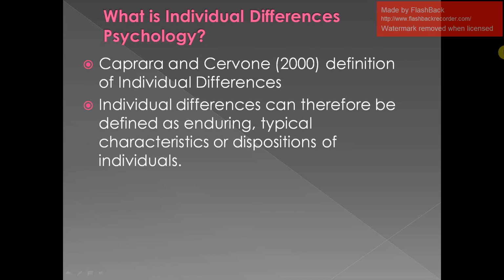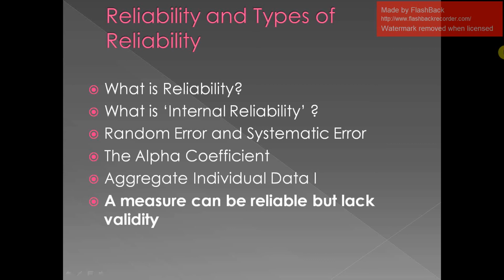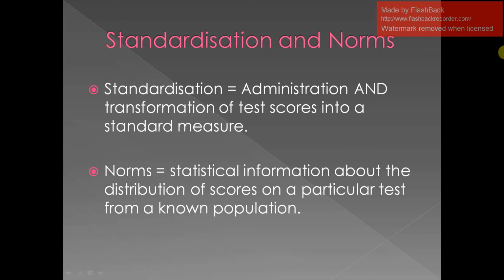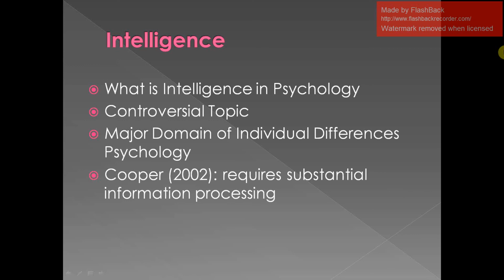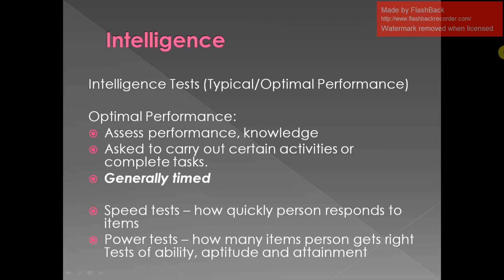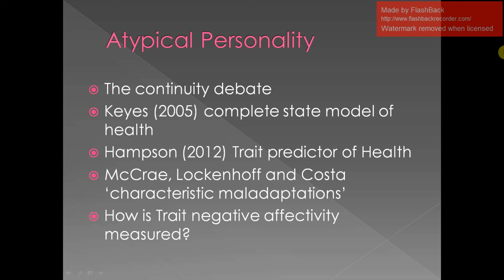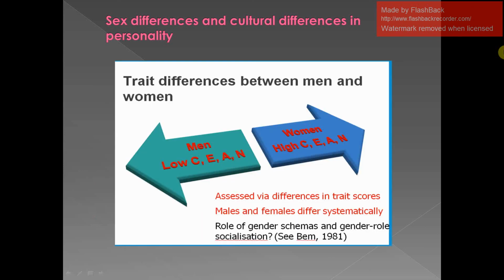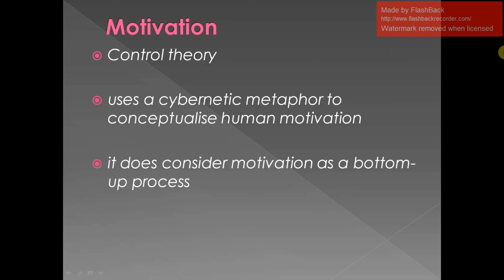Individual Differences Psychology Revision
Undergraduate University Level